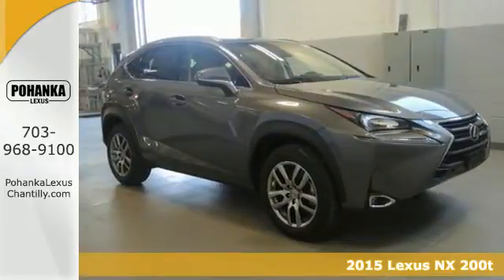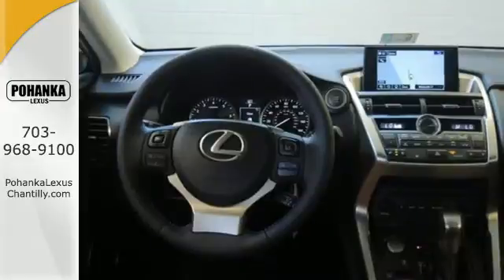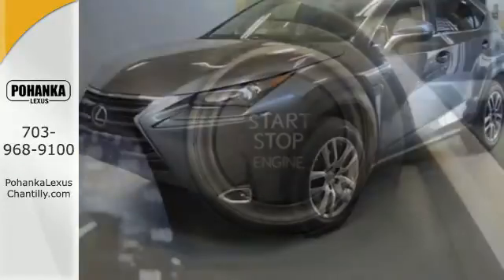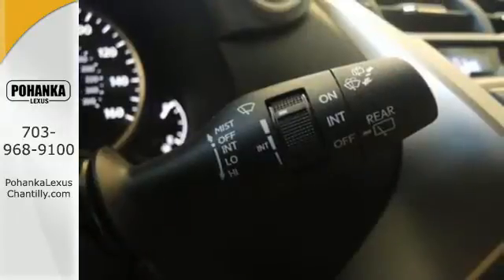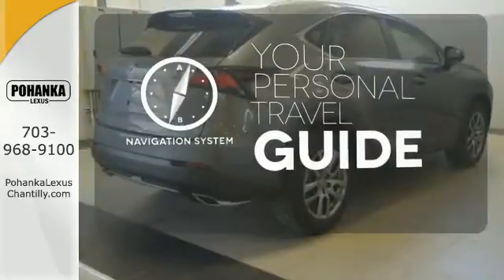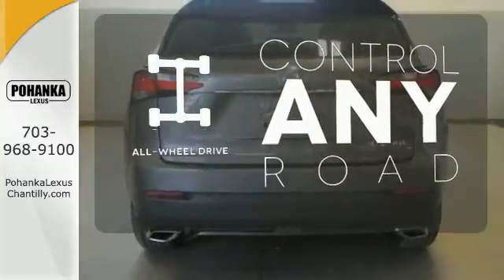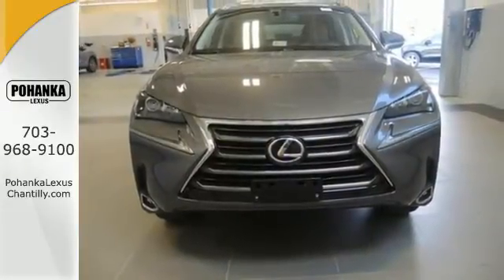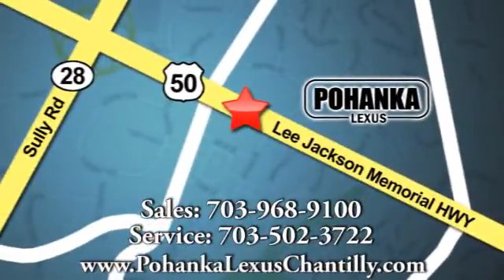New 2015 Lexus NX 200t Chantilly VA Washington-DC, MD NXF223527 - SOLD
Year: 2015
Make: Lexus
Model: NX 200t
Trim: AWD 4dr
Engine: L 4 Cyl.
Color: Nebula Gray Pearl
Interior: Flaxen
Stock #: NXF223527
VIN: JTJBARBZXF2023527
Packages F EH Electrochromic (Auto-Dimming) Inside Rear View Mirror; and Lexus Homelink Garage Door Opener F NV Navigation Package Includes: Remote Touch Interface, Lexus Enform Remote, Lexus Enform Destination (includes 1-year trial subscription); App Suite (complimentary), 10-Speaker Lexus Premium Sound System F OQ Electrochromic (Auto-Dimming) Outer Mirrors with Blind Spot Monitor (BSM), Rear Cross Traffic Alert, Reverse Tilt, Heated, Memory F PM Premium Package: 18 Wheels w/ All-Season Tires (225/60R18), Heated Ventilated Front Seats, Premium LED Daytime Running Lights, Power Tilt & Slide Moonroof, Memory: Power Tilt/Telescopic Steering Column, Power 10-Way Driver Seat including Lumbar Support Accessories F PA Intuitive Parking Assist F PB Power Back Door P Z1 Trunk Mat, Cargo Net, Wheel Locks & Key Gloves

Address:
13909 Lee Jackson Memorial Hwy